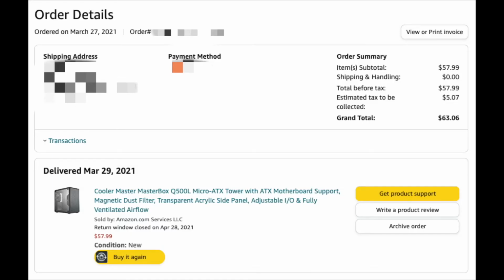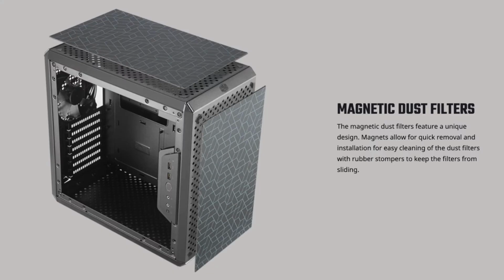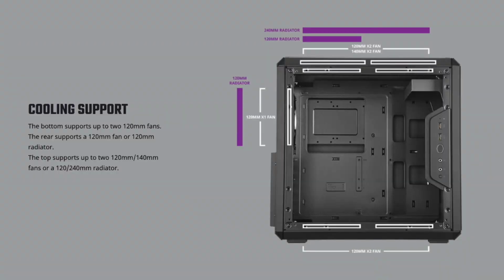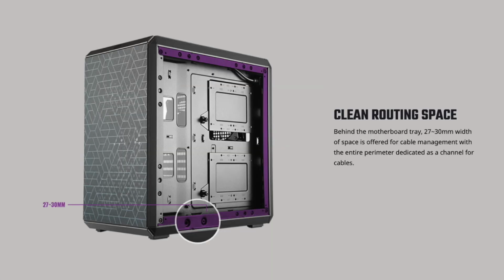An M-ATX Case WITH ATX MOTHERBOARD SUPPORT? Cooler Master Q500L!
Quick review of the Cooler Master MasterBox Q500L Micro-ATX Tower with ATX Motherboard Support! It helps us out a lot!